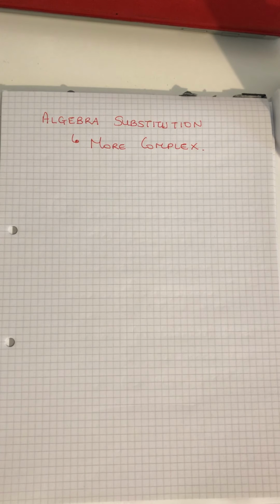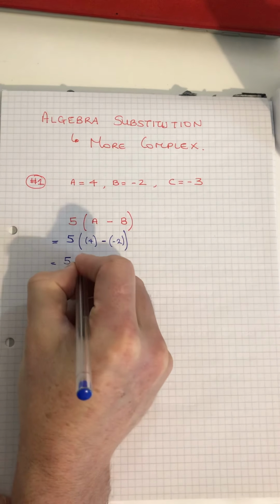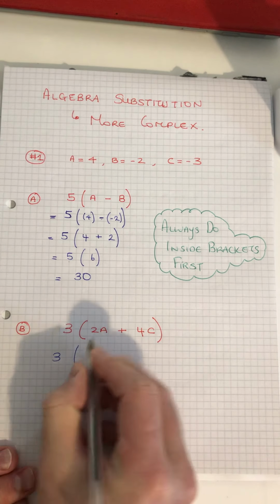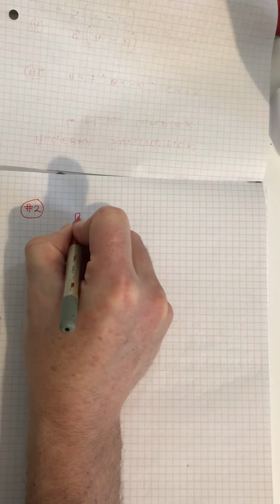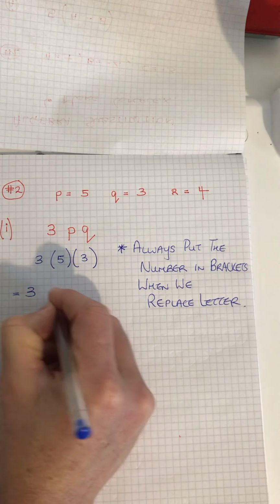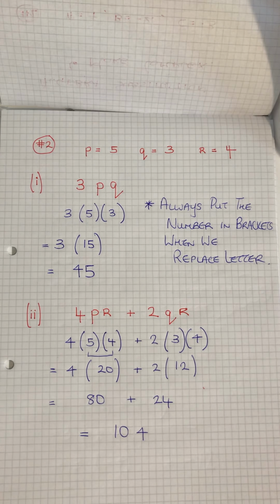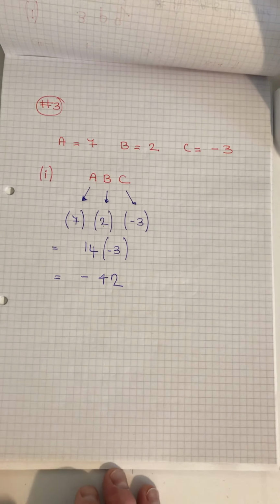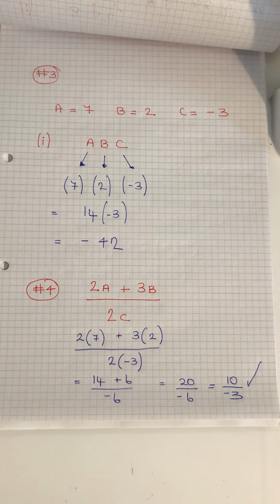Complex Substitution examples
JC Algebra